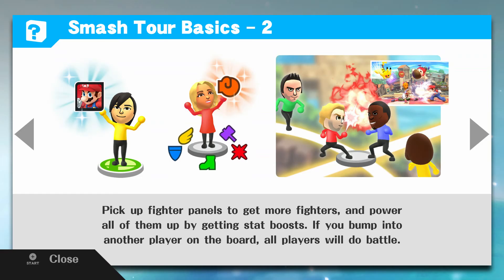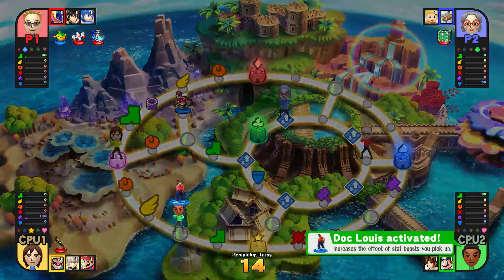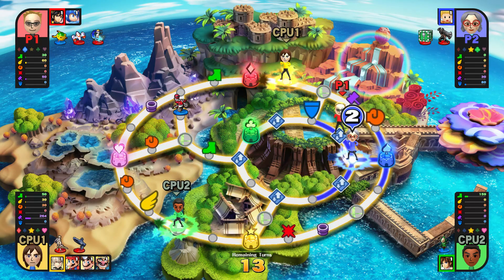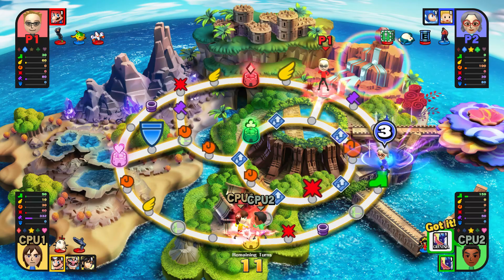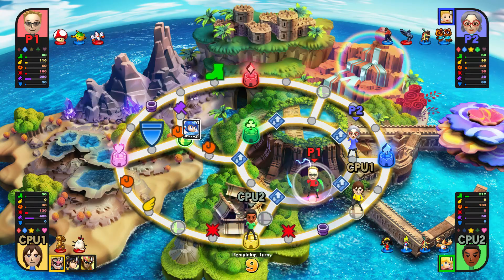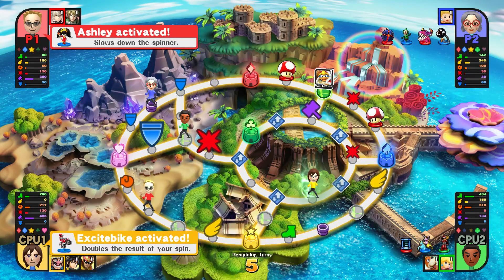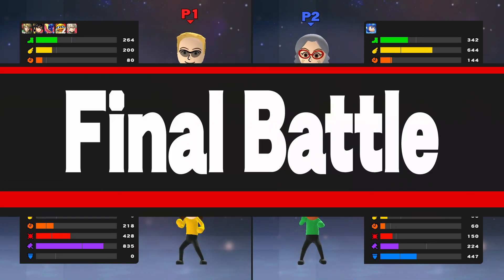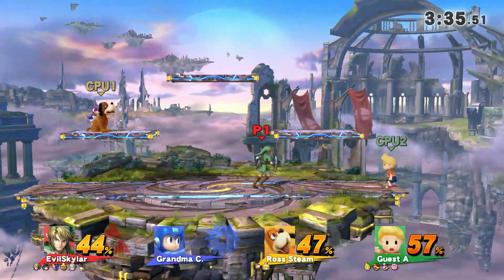Family game time - Episode 4: Luck based battles